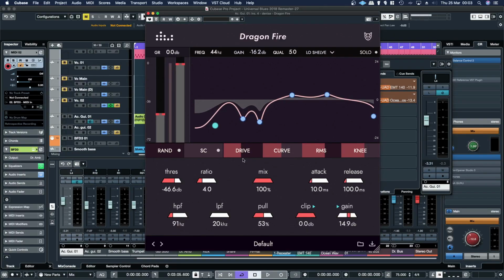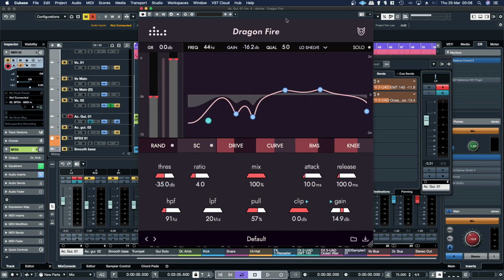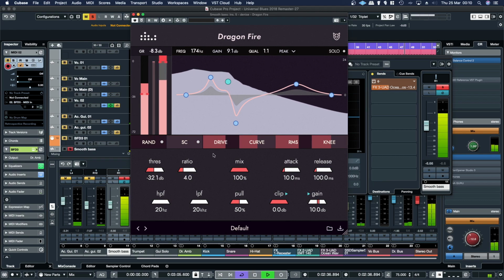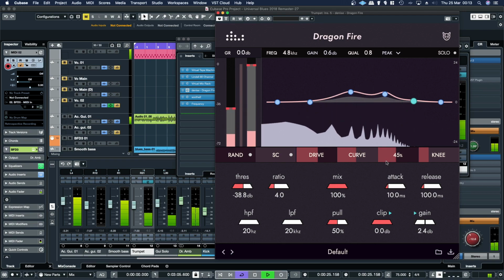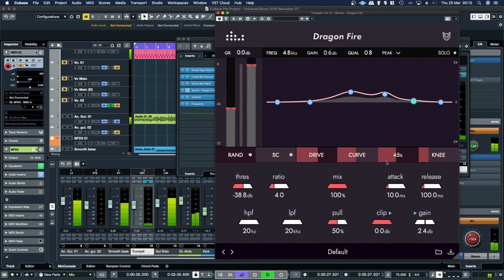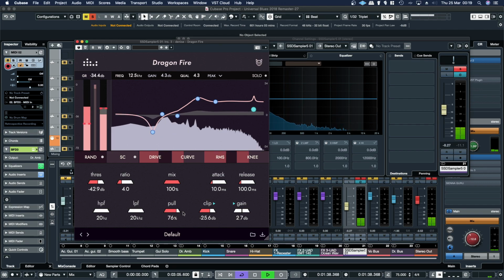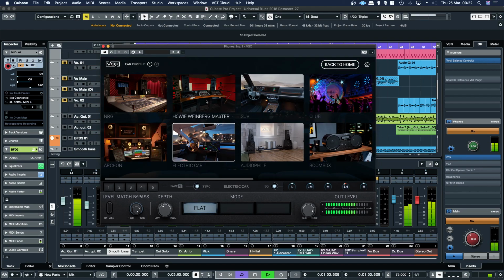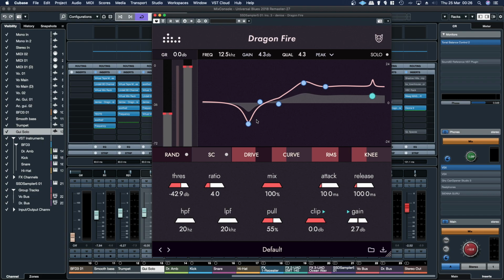Denise Audio - Dragon Fire - A Tonal Compressor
In this video, I take a look at a new 'Tonal Compressor' plugin by Denise audio, called Dragon Fire.

Intro: 0:00
Acoustic Guitar: 3:27
Bass Guitar: 6:00
Trumpet: 7:30
Acoustic Guitar Solo: 10:25
Kick Drum: 12:24

Kick and Snare: 13:35
Demonstrating the Clipper: 14:20
Drum Bus: 15:02
Conclusions: 19:03